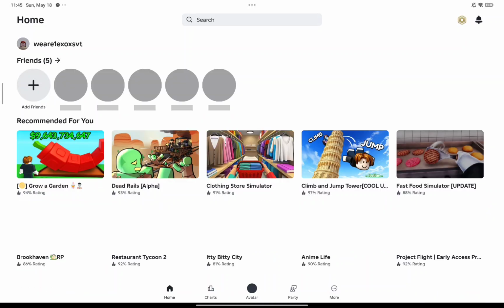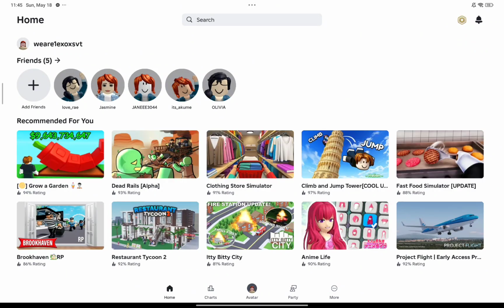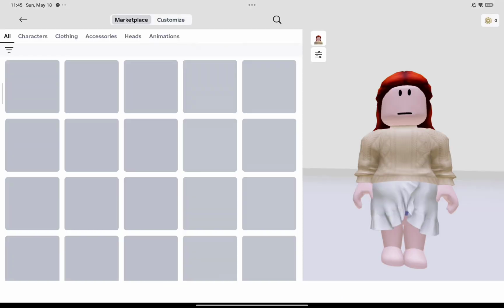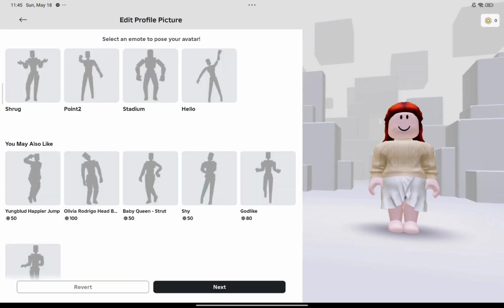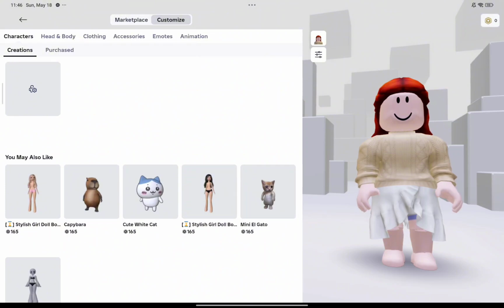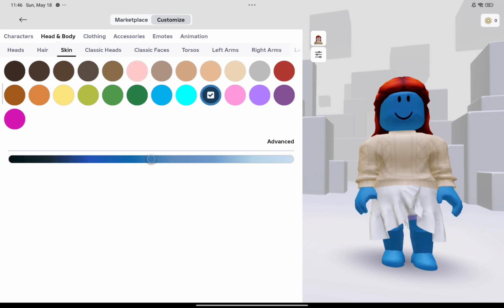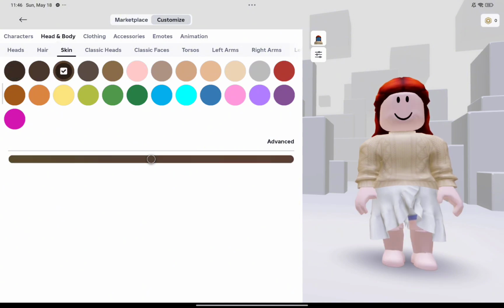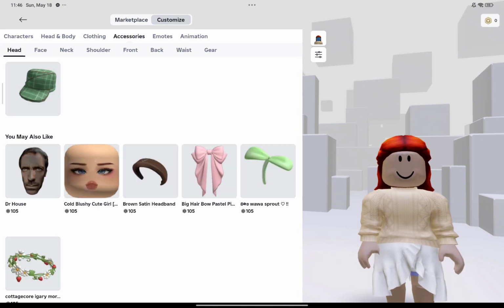How To Change Skin Color in Roblox Mobile | Customise Roblox Avatar | Easy Tutorial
Learn how to change skin color in Roblox Mobile with this easy, step-by-step tutorial. Whether you want to customize your avatar’s look or experiment with different styles, this guide shows you how to select and apply new skin colors using the Roblox app on your mobile device. Discover how to access avatar settings, browse available options, and make your Roblox character uniquely yours.